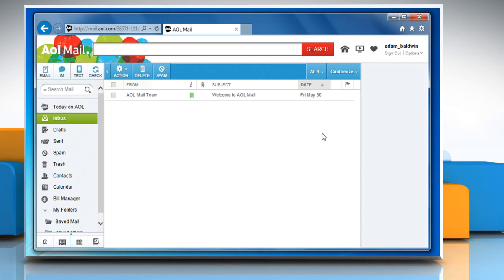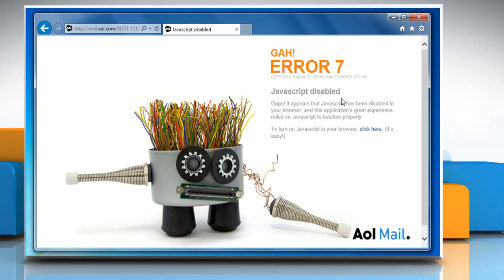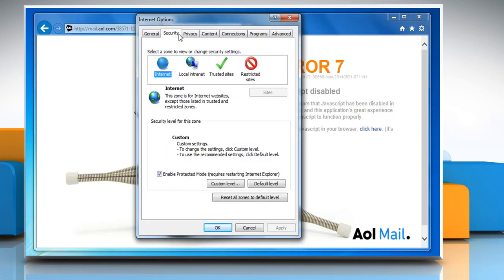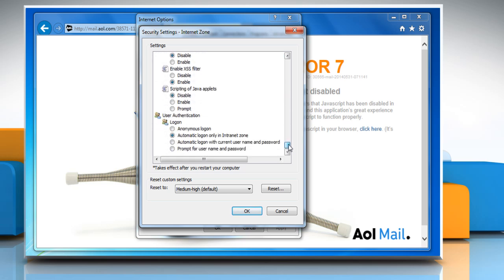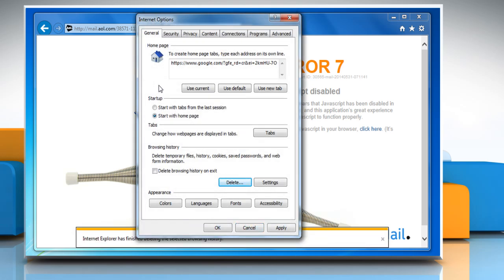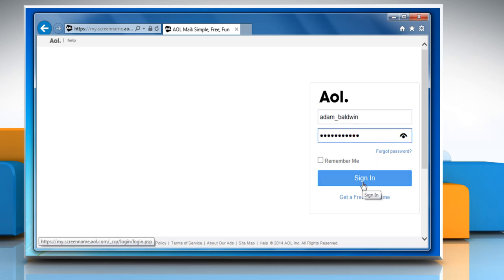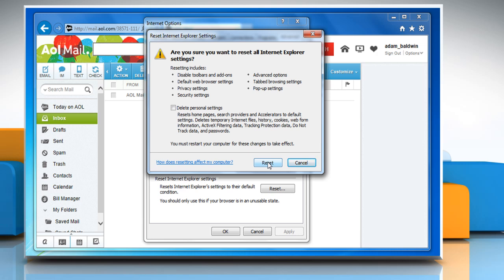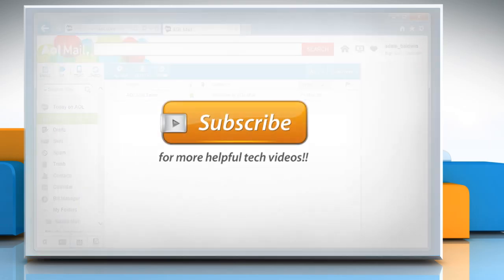Cannot Retrieve Email from AOL® Mail : How to Fix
Are you facing trouble getting emails in your AOL® Mail account? Follow the steps given in this video to fix the issue when you cannot retrieve e-mail from AOL® Mail.